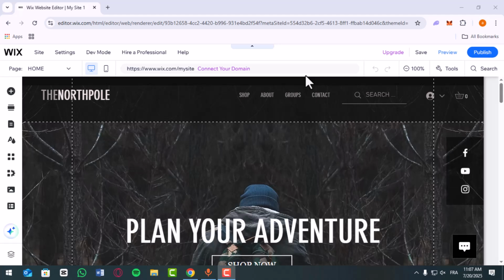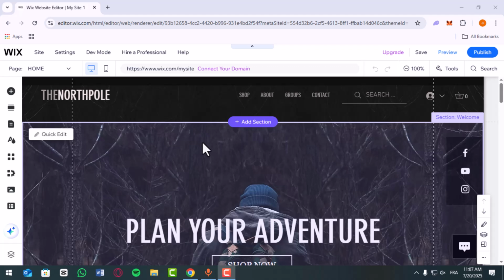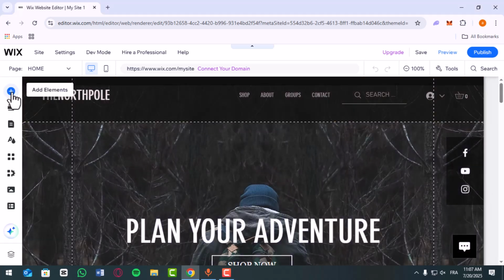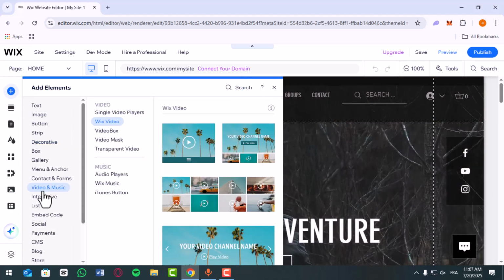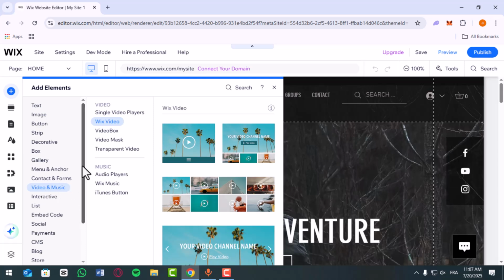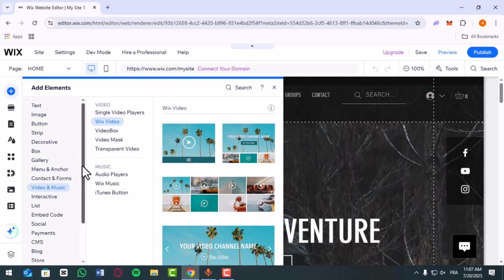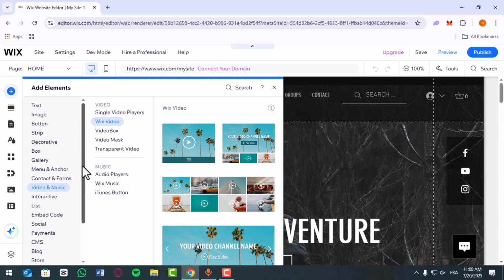NEW! How to Embed Videos on Wix in 2025!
Want to showcase your content with seamless video integration on your Wix website? In this quick 2025 tutorial, learn how to embed YouTube, Vimeo, or custom videos directly onto your Wix pages!

📌 What you’ll learn:

How to add videos using Wix Editor

Embed YouTube/Vimeo with ease

Customize video display and playback

Tips for responsive video layouts

Level up your site’s engagement in just minutes!